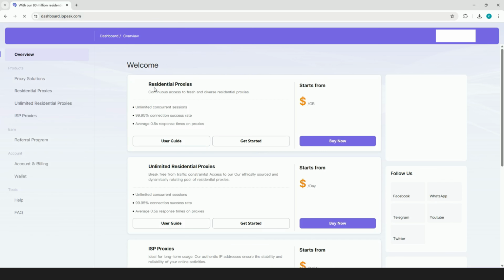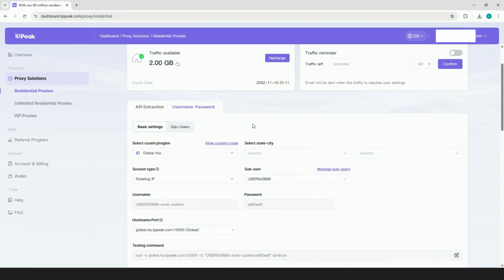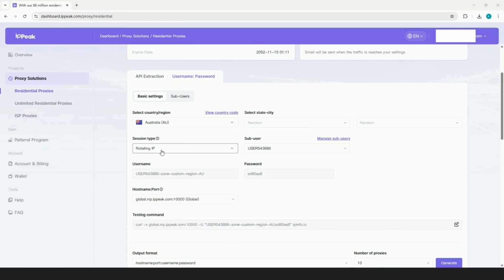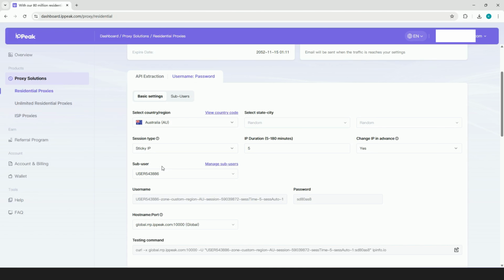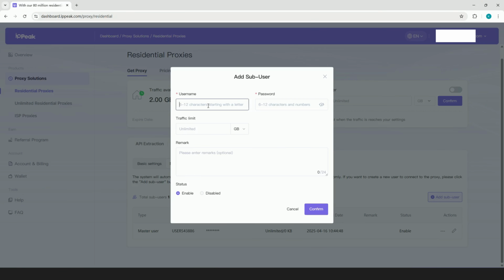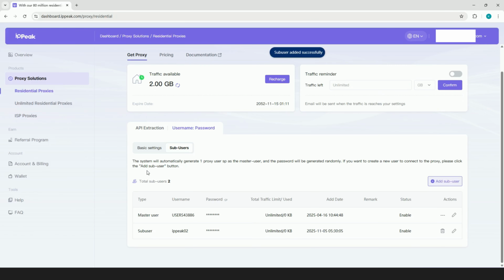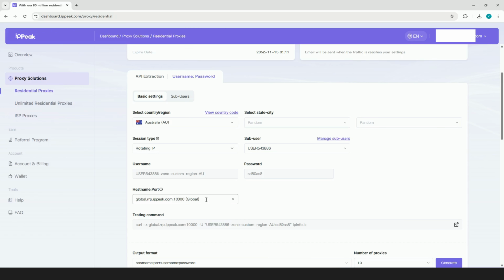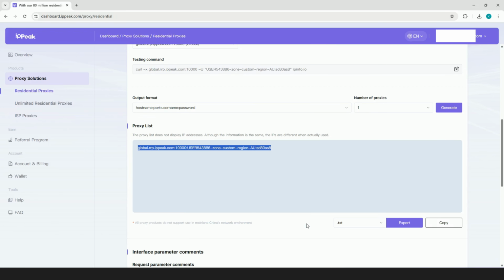How to Use IPPeak Username/Password Proxy Extraction | Step-by-Step Guide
Learn how to extract proxies using IPPeak's Username/Password authentication method.
This step-by-step tutorial walks you through selecting regions, configuring session types, generating proxy credentials, and using them in your applications.

In this video, you’ll learn:
1. How to generate proxies via Username/Password mode
2. Region, state, and city selection
3. Session type & rotation settings
4. How to view Host, Port, Username, and Password

IPPeak provides high-quality residential proxies with flexible traffic packages and developer-friendly features.

👉 Need help? Contact our support team anytime.